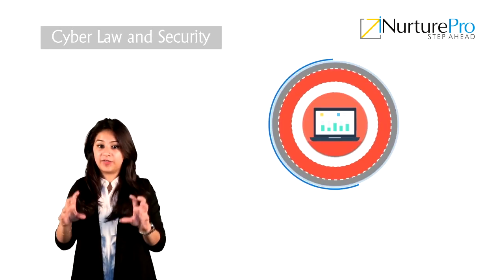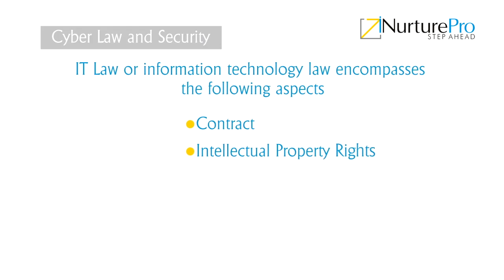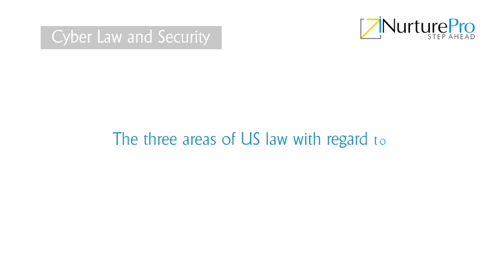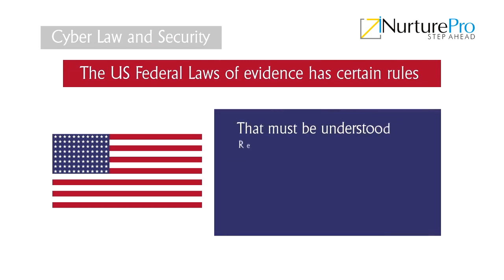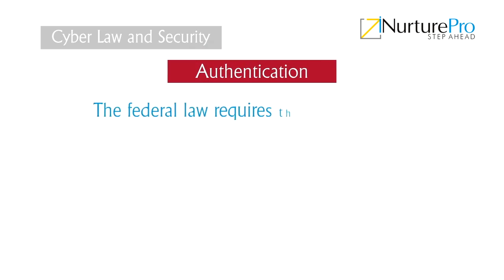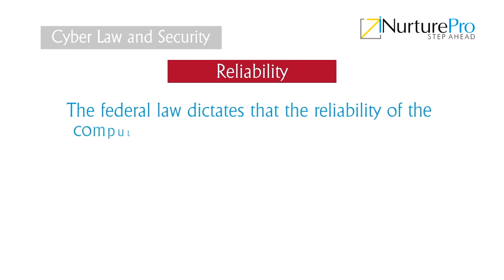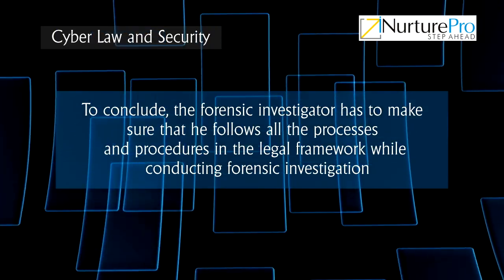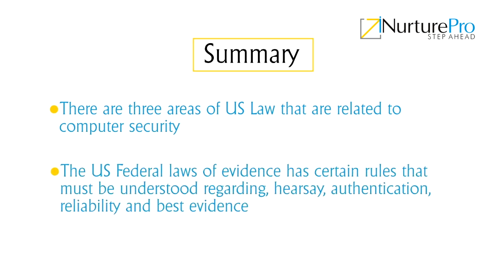X60 CFI CFI1 CFI2 1617EO073 Cyber Law and Cyber Security